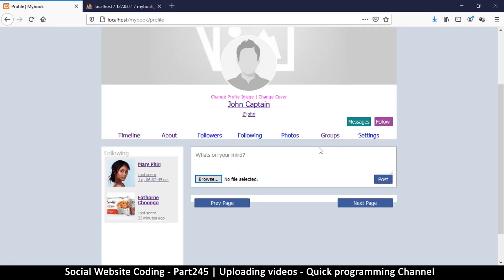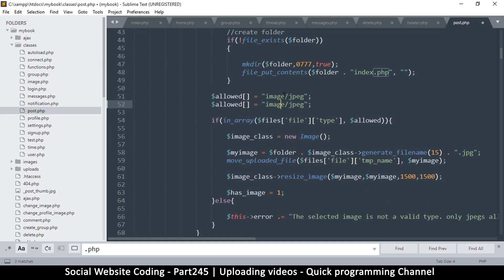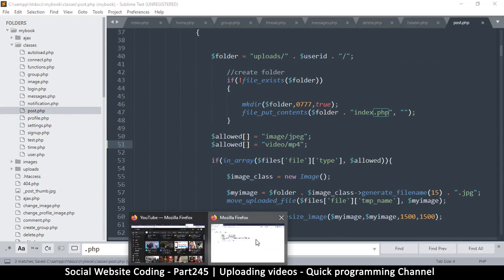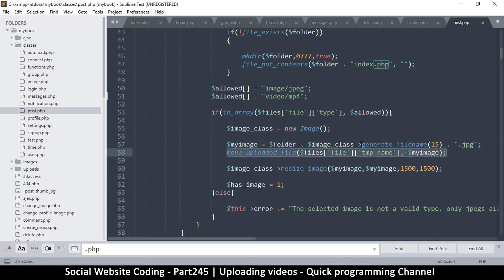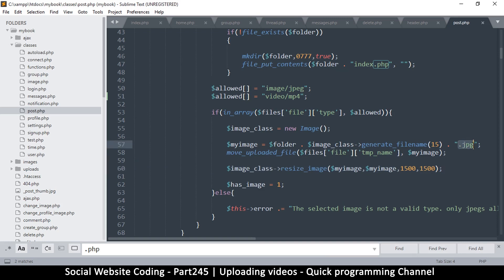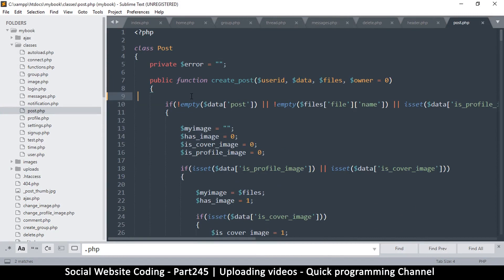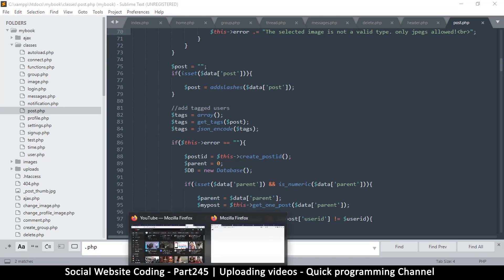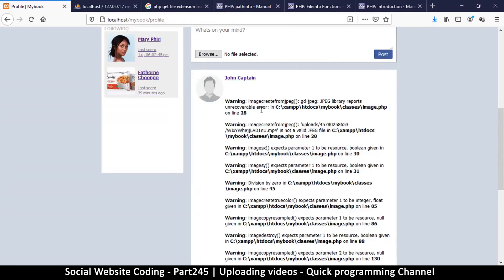Social Website from scratch - Part 245 - Uploading videos | OOP PHP with MYSQL Database